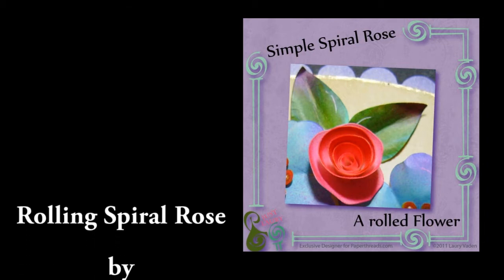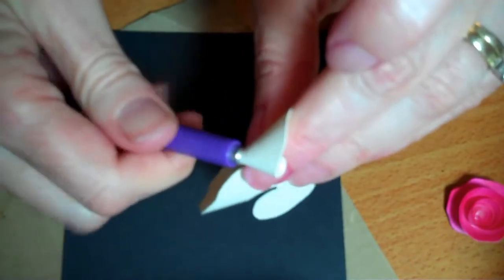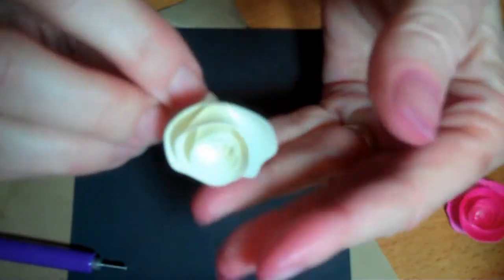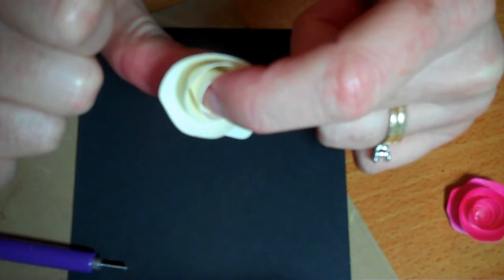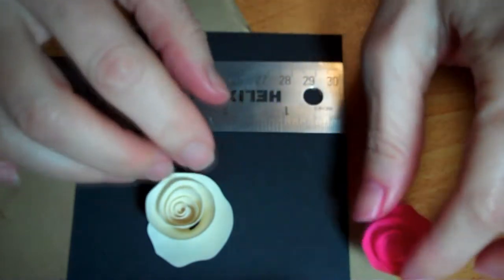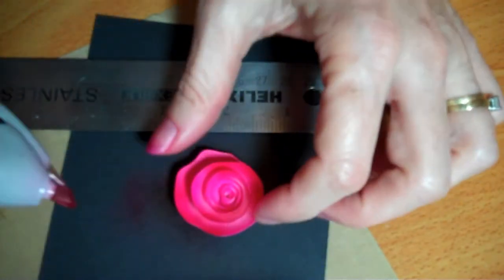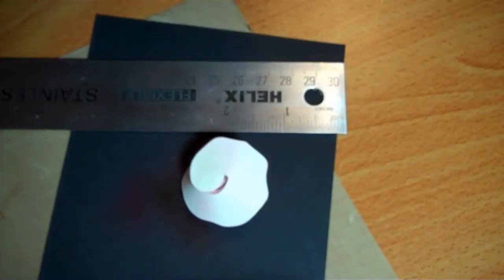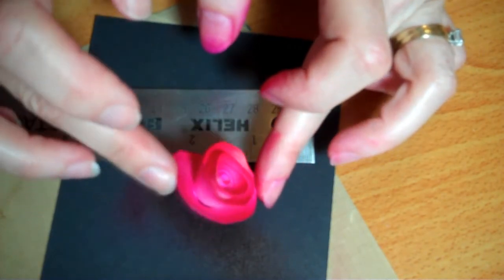Rolling Spiral Rose and Coloring it with Copic Airbrush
Demo on how to roll a spiral rose and how to color it with a copic airbrush. This is a free file for the CAD2011 Weekend blog hop. The other flowers are from Shelly's Art Blog also free for the CAD2011 Weekend.